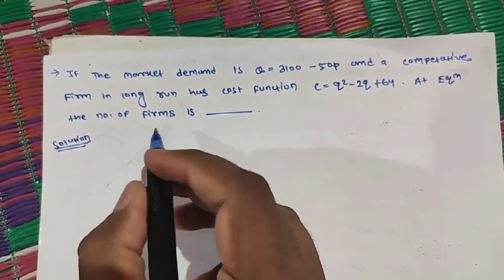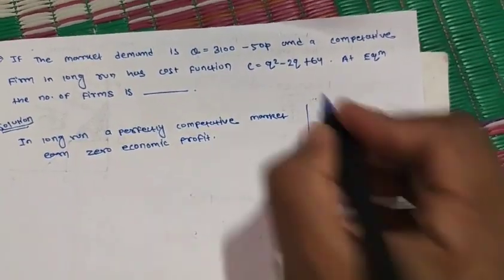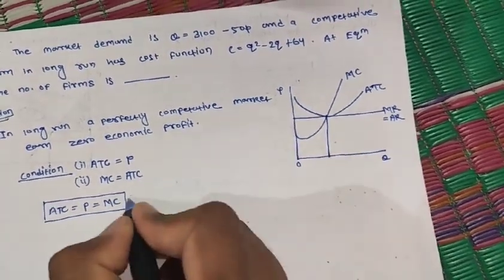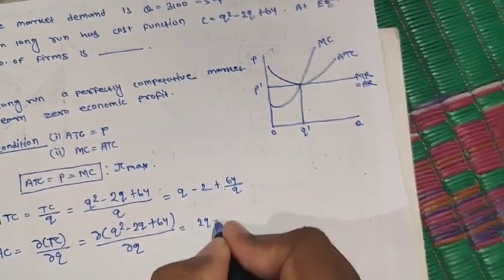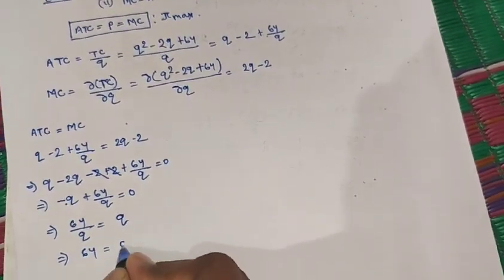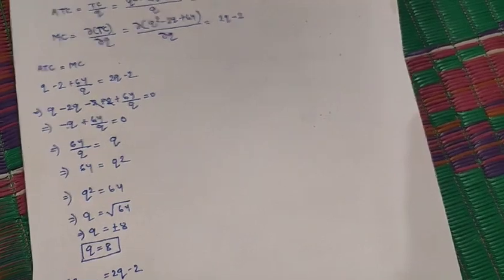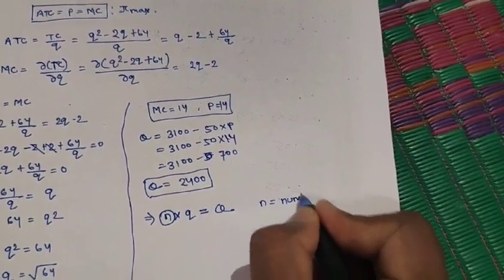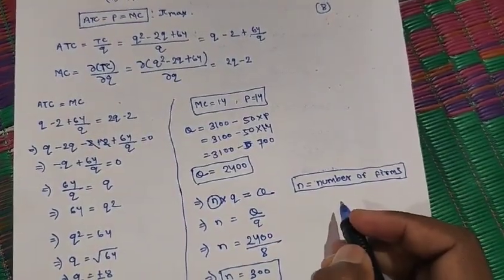Gate Economics question: how to find no of firms in perfectly competitive market